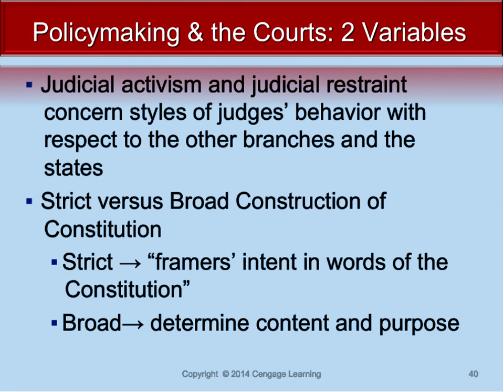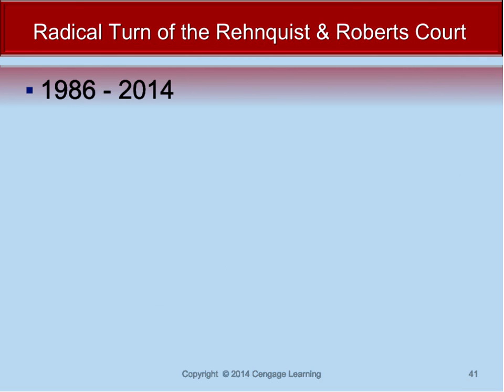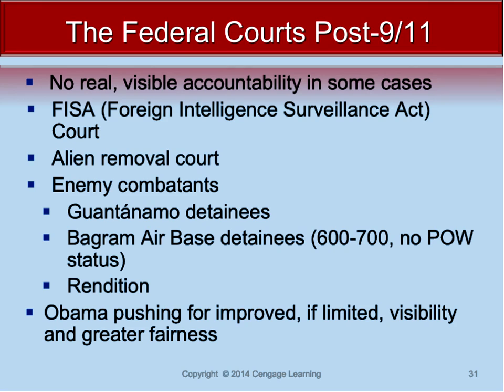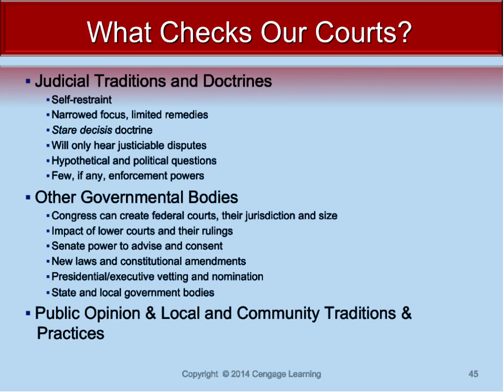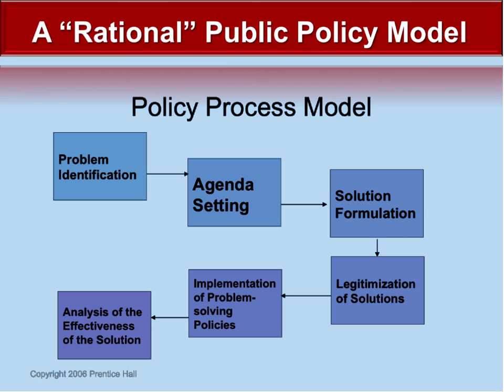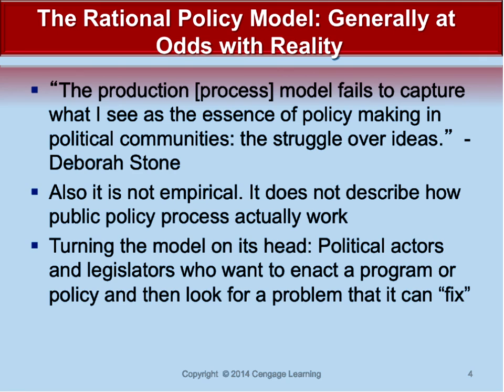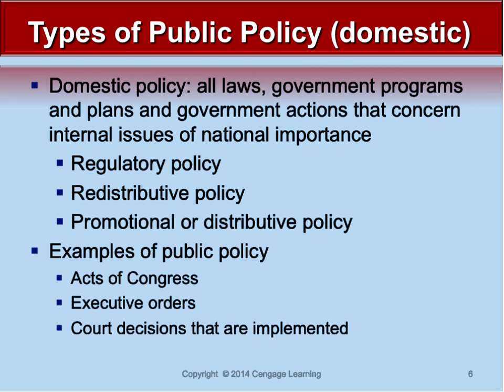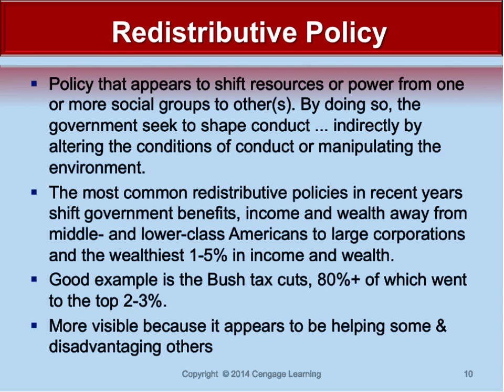December 3 2014 Class Recording